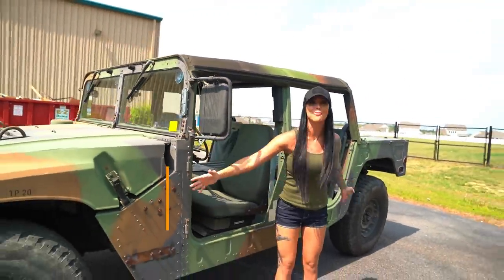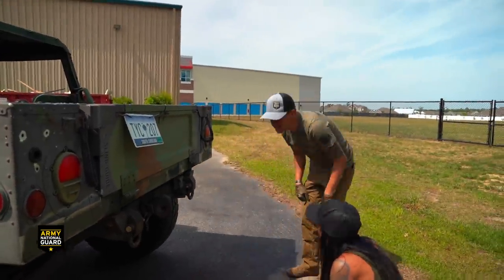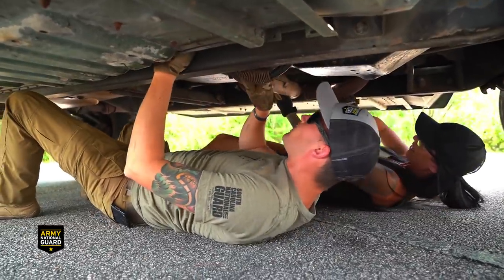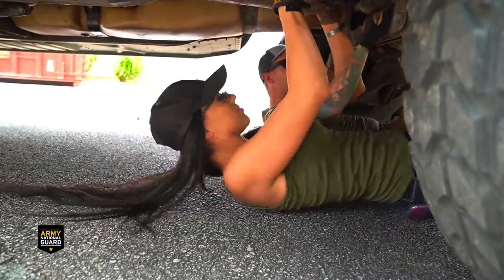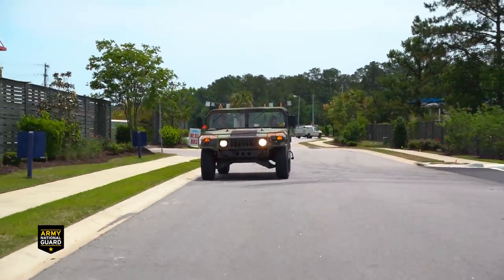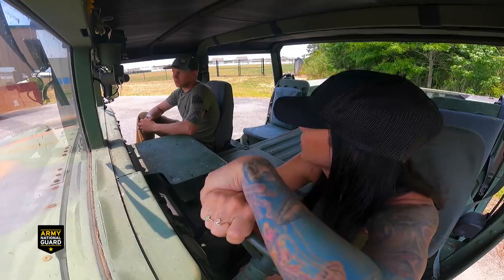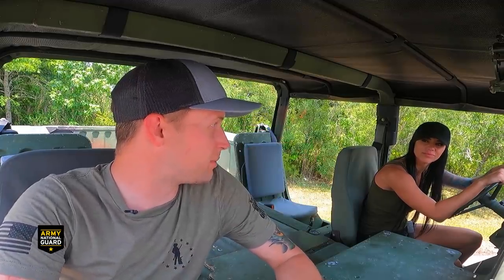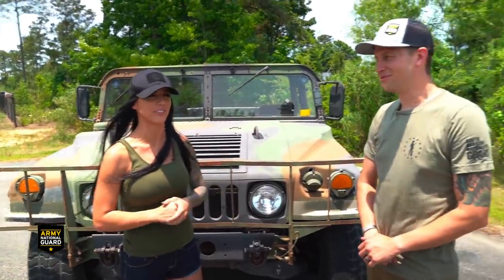I bought a Military HUMVEE!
Huge shoutout to the Army National Guard for helping me with this Build! to learn more about gaming & the Army National Guard.

My VLOG Gear:
MAIN CAMERA
ON CAMERA MIC